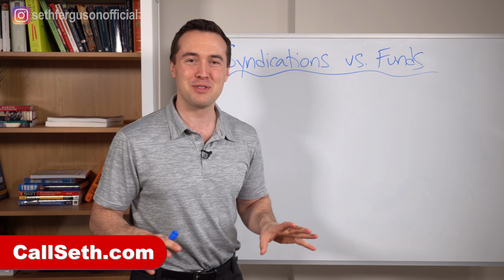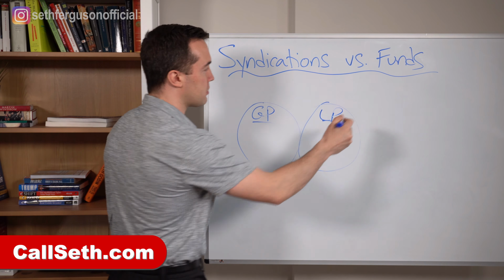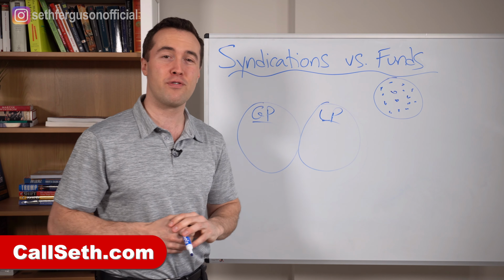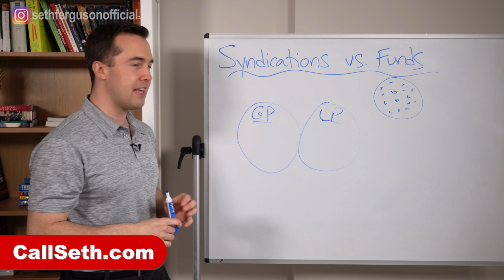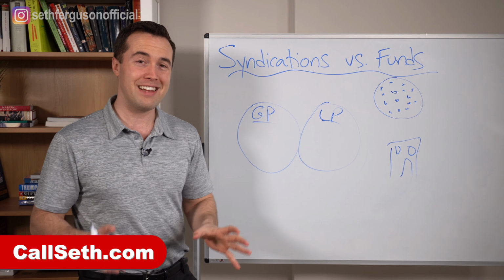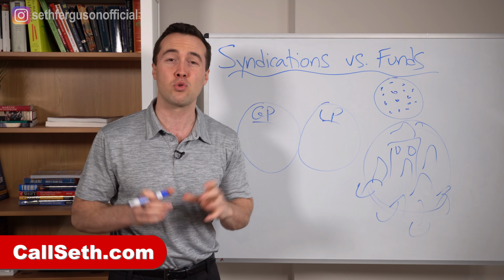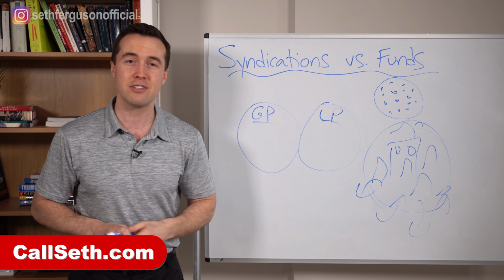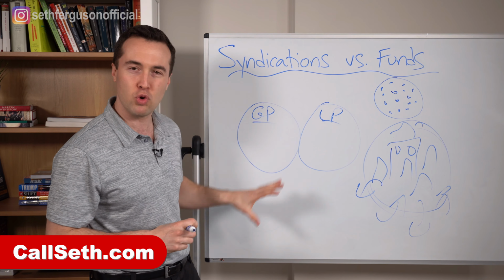What's the Difference Between a Real Estate Syndication and a Real Estate Fund?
WHAT'S THE DIFFERENCE BETWEEN A REAL ESTATE SYNDICATION AND A REAL ESTATE FUND / Are you interested in passively investing in real estate but aren't sure whether a real estate syndication or a real estate fund structure is best for you? The structure of a syndication and a fund have similarities, but also have key differences. In this video, I explain how real estate syndications and real estate funds are structured are what impact the differences have on you as an investor.